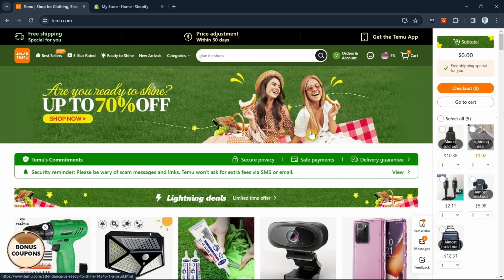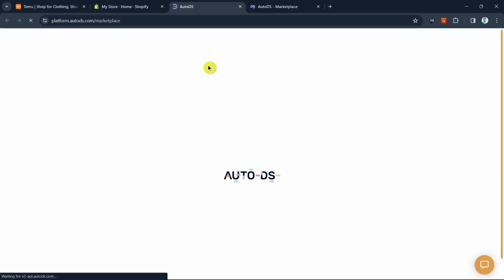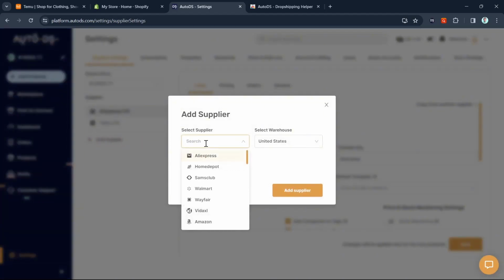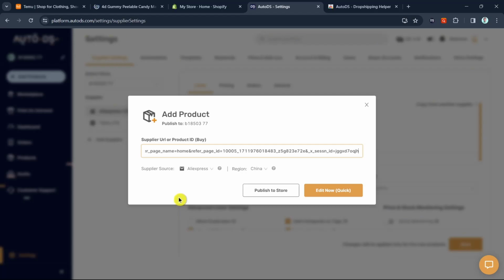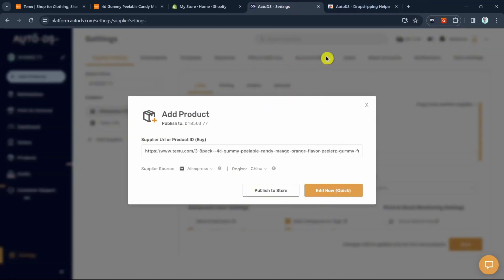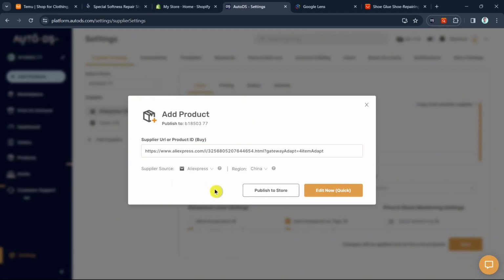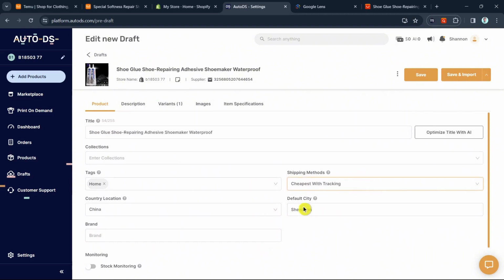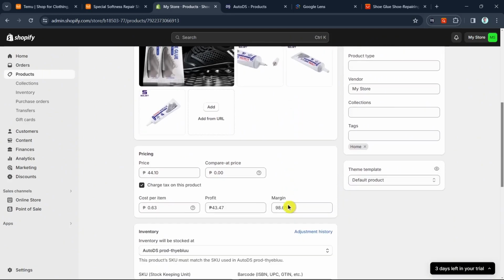How To Dropship From Temu To Shopify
Learn How To Dropship From Temu To Shopify.